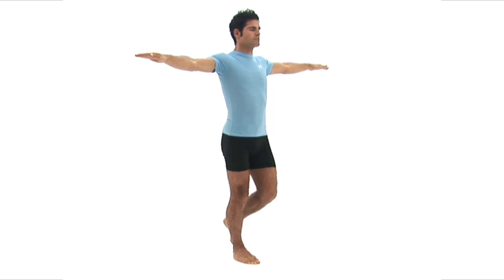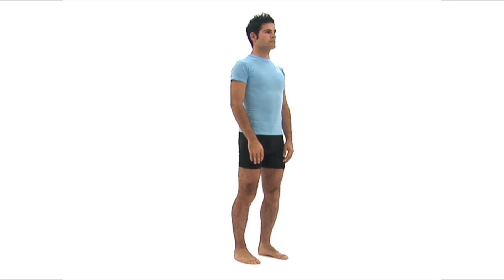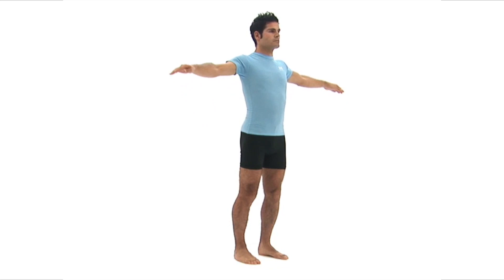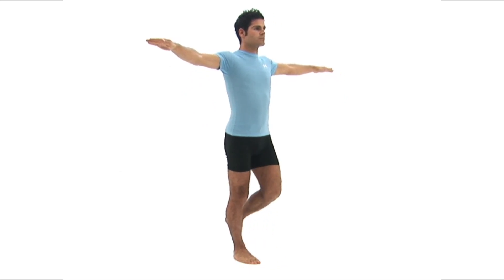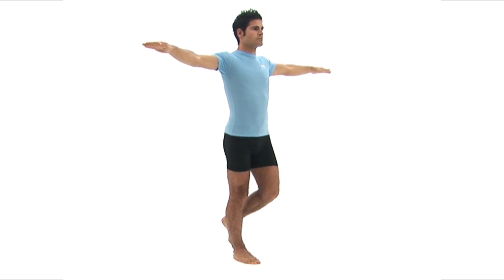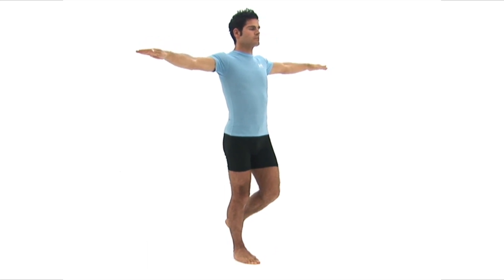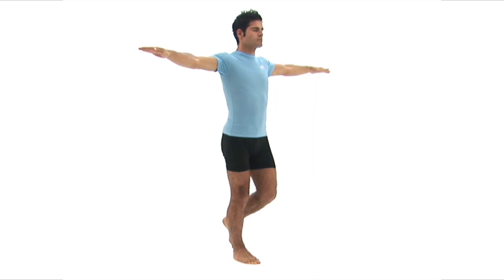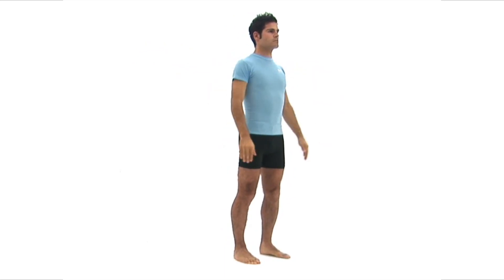Single Leg Balance EYES CLOSED (arms out)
Begin by standing upright in your neutral position.

Raise your arms directly to the sides level with your shoulders.

Now carefully raise one foot off the floor, keeping your other leg straight, and balance on your supporting foot.

Once you are balanced comfortably, close your eyes and hold the position.

Try to stay as upright and as still as possible and continue to breathe normally.

To finish the exercise, simply open your eyes and lower your foot to the floor and return to your starting position.